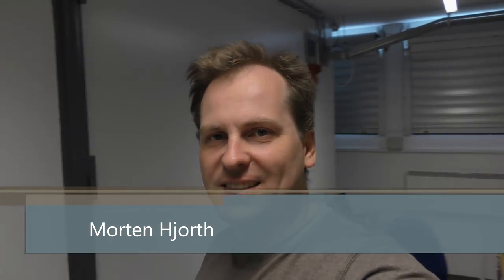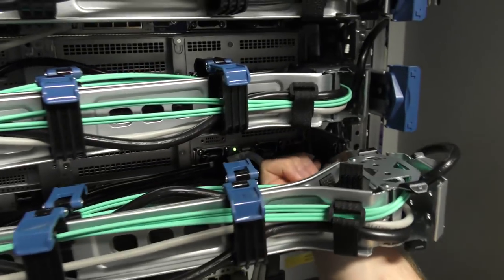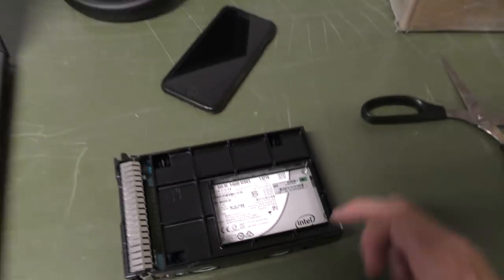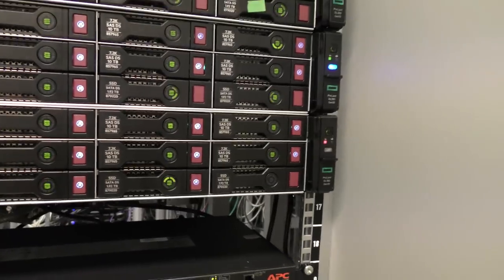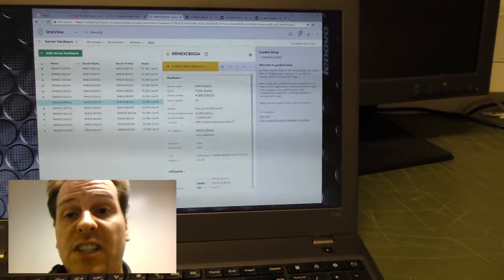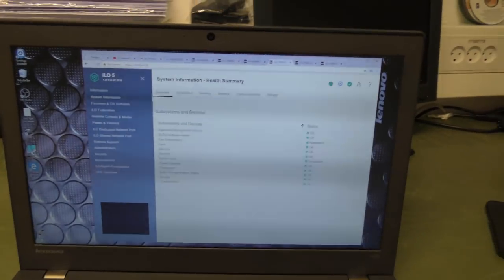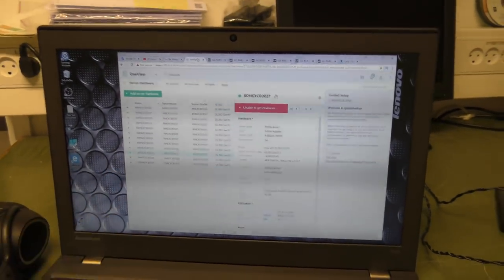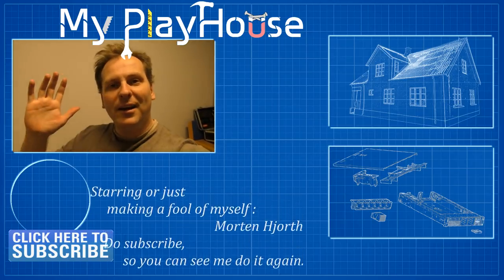HPE(Intel) Two Enterprise SSD´s Failed - Server Down - 724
When We bought 50 HPE SSD's of each 1.92TB,, they ware sold as High End Enterprise server drives,, and costs a fortune But as time has passed, this feels more and more like a DIY produkt.

Out to those 50 drives 20-ish has failed,, firmware failure. at some point there was a new firmware release for the Drives from HPG1 to HPG2,, That did not solve the problem. So HPE did eventually decide that they would replace all 50 disks to another model and "brand" .

Link - HPE SSD 1.92TB (877788-B21)
Link - HPE 10TB 12G 7.2K 3.5 SAS 869347-B21